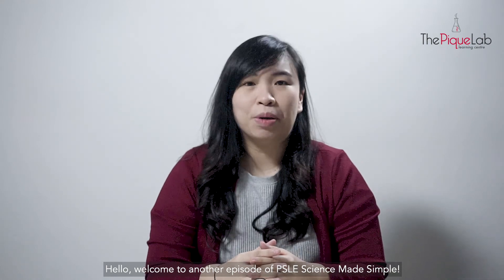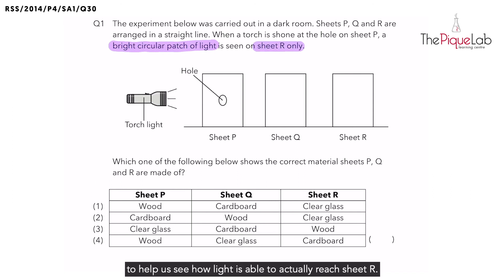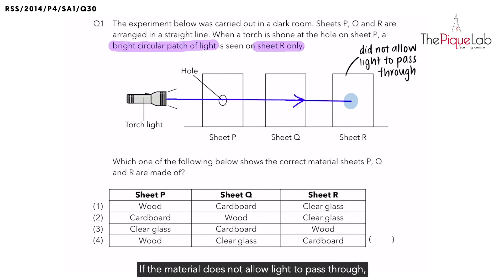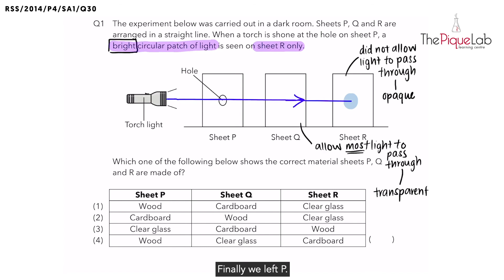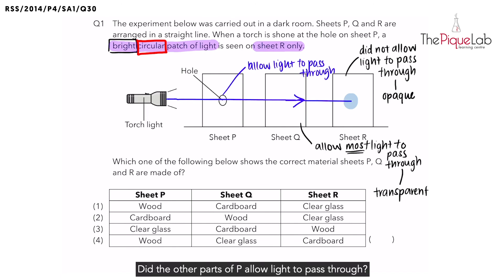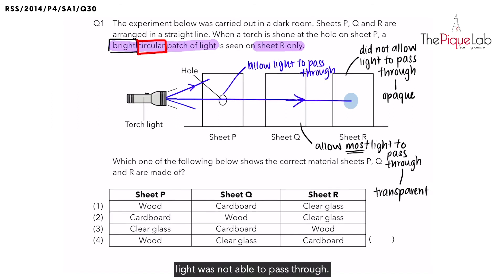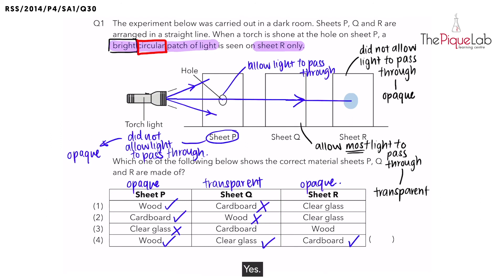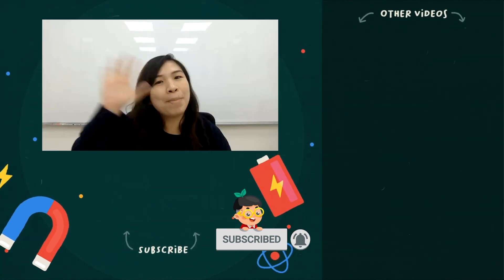PSLE SCIENCE MADE SIMPLE EP04 | Light | Identify The Transparency Of Objects In A Line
In this PSLE Science Made Simple episode, Ms. Jolie will be analysing a 2014 Primary 4 Science examination question on the topic of Light from Red Swastika School. Watch closely as she shares her approach in tackling this question on Light!